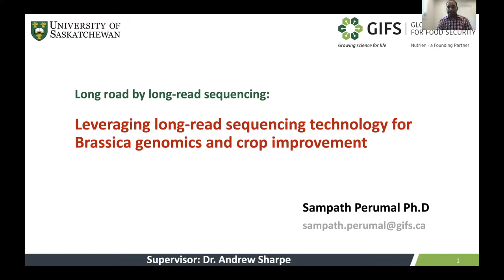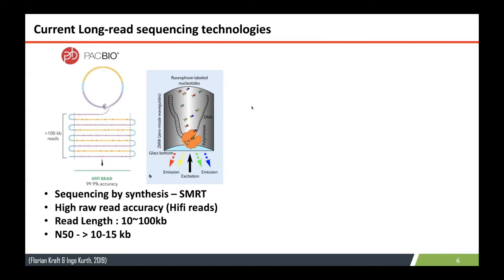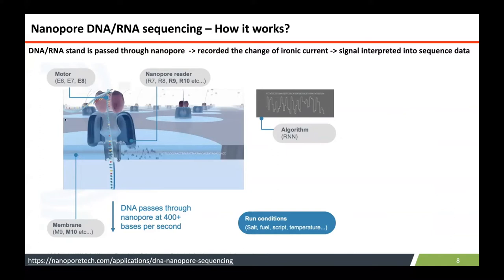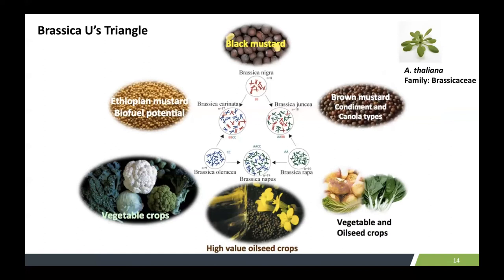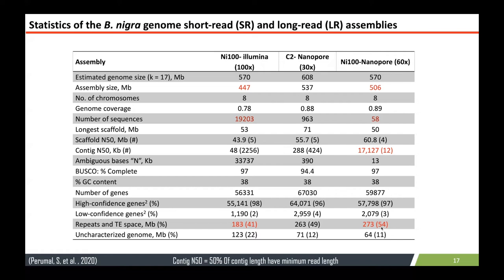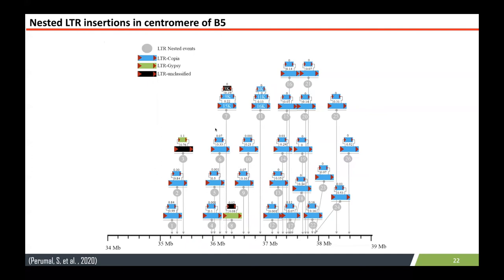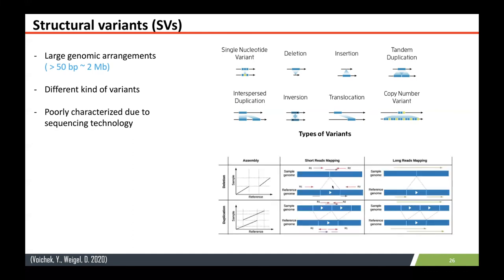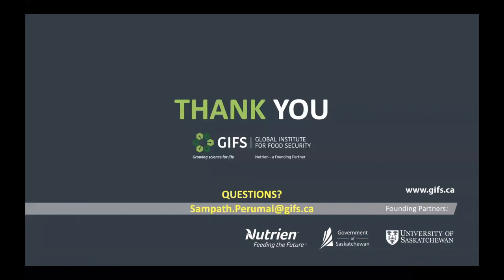Long read sequencing technology: Brassica genomics